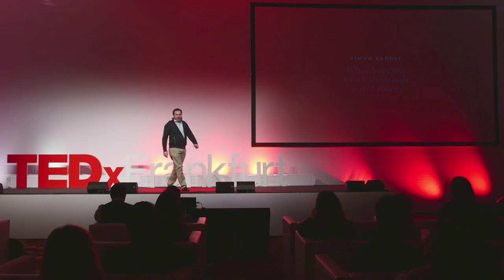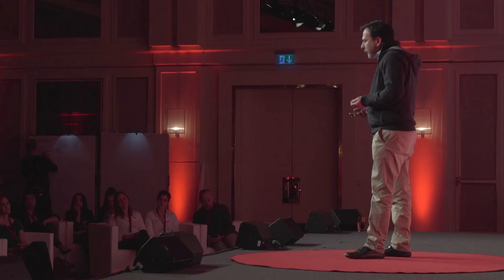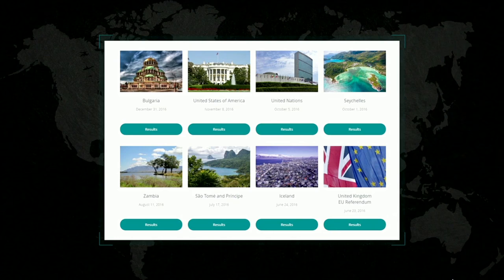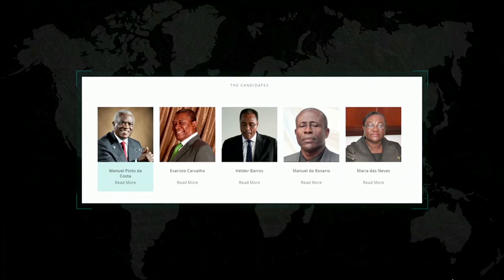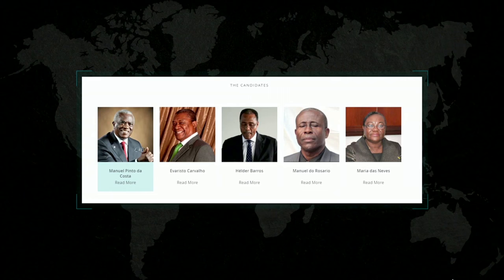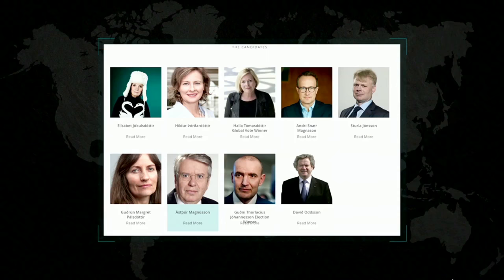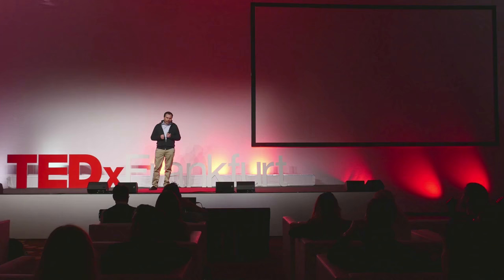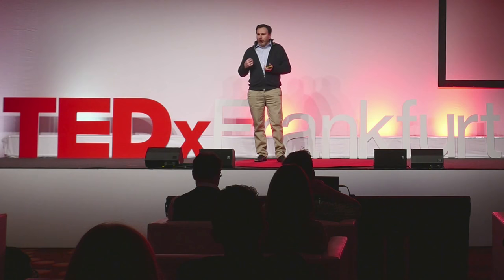Who would the rest of the world vote for in your country's election? | Simon Anholt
To make the world work, we need leaders who consider the needs of every man, woman, child and animal on the planet -- not just their own voters. With the Global Vote, an online platform that lets anybody, anywhere in the world vote in the election of any country on earth, policy advisor Simon Anholt hopes to fill the gap between the few people who elect the world's most powerful leaders ... and the rest of us.